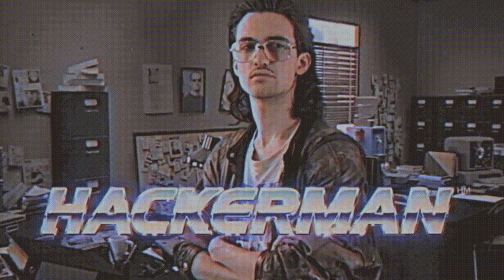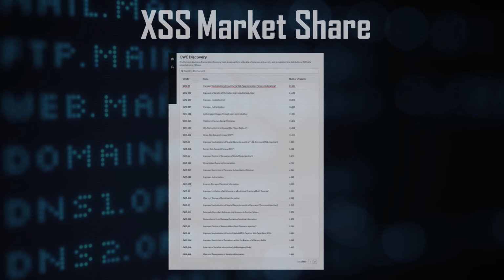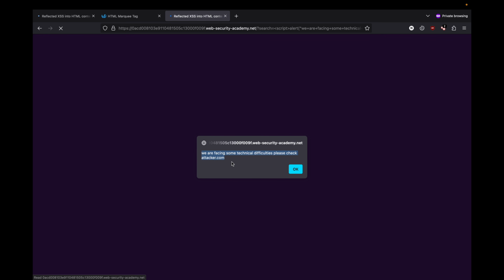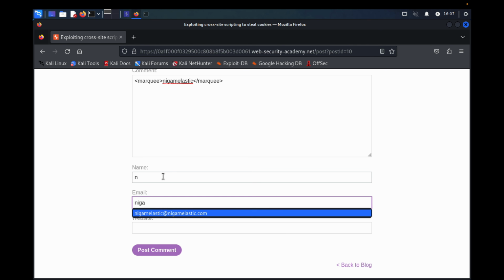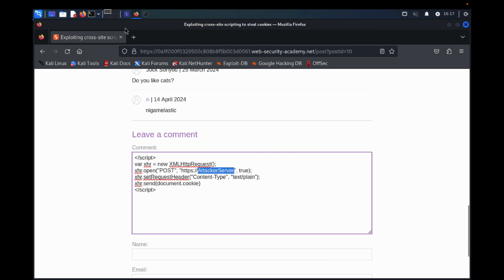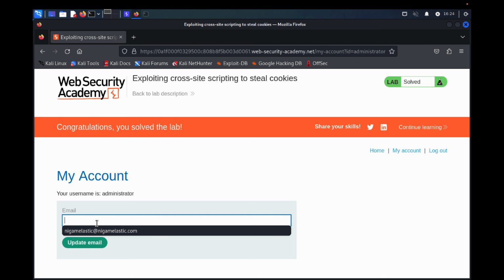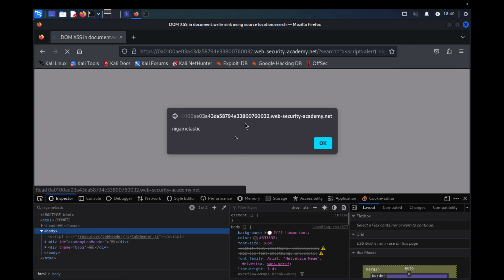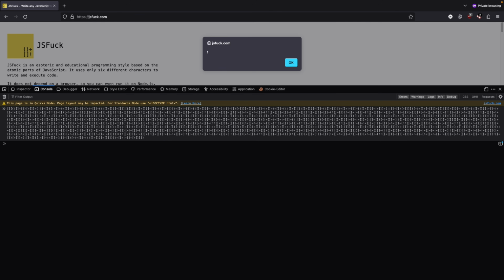XSS in a nutshell : Types, Hands-on Exploitation & Prevention for Sec Engineers & Bug Bounty Hunters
Dive into the world of cross-site scripting (XSS), a potent attack vector that can compromise the integrity of web applications. In this video, we'll explore the ins and outs of XSS, from its different types to real-world exploitation with hands-on lab walkthrough.

Brace yourself for an exciting and informative journey through the realm of cross-site scripting. Whether you're a web developer, security enthusiast, bug bounty hunter or just curious about the intricacies of this vulnerability, this video has something for everyone.

*General Guidelines/Recommendation:*
I would encourage you to follow along with the video when it comes to lab, feel free to pause the video and try it . In case some portion/term is not clear, pause the video and search for it, or look at the references. And offcourse for any doubts, just put your questions in the comments and i will try my level best to respond to them whenever I can.
Due to the nature of the topic, this video is a bit longer than usual, therefore I would recommend pausing the video  only once u have finished a topic/lab , and then resume it later but with a new type/lab